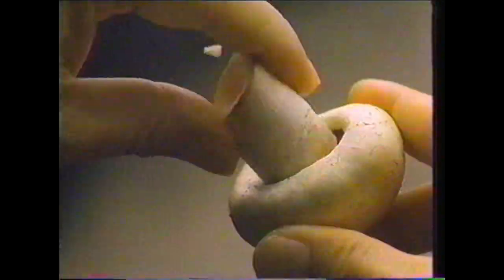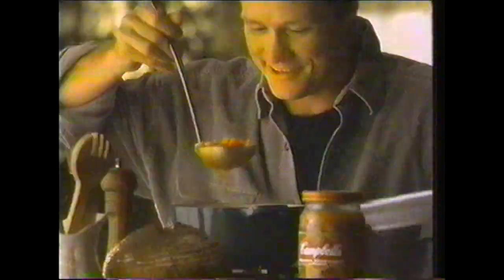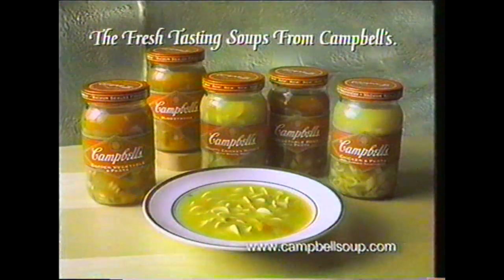Other - 1997 - Campbell's Soups in Resealable Jars Commercial